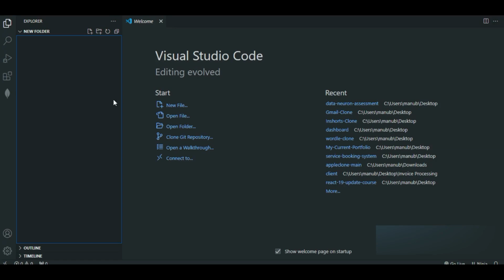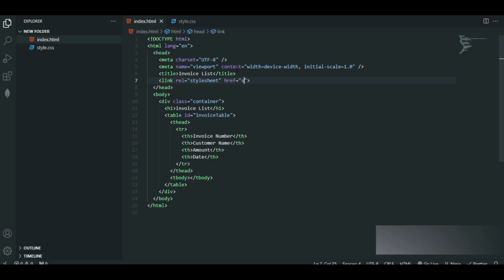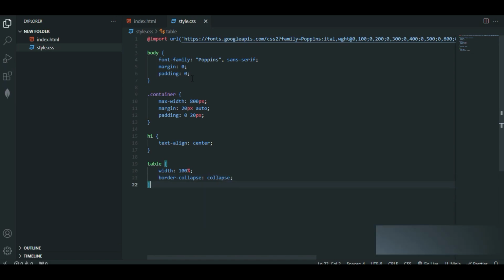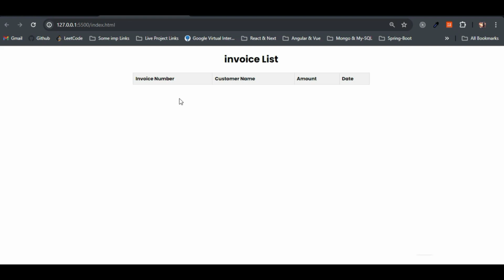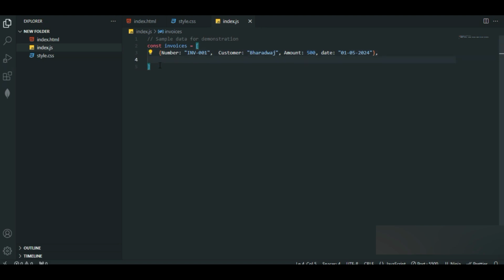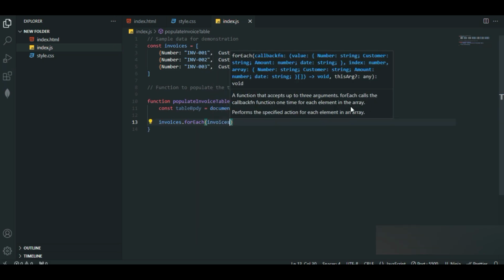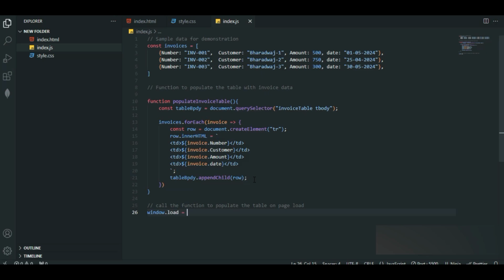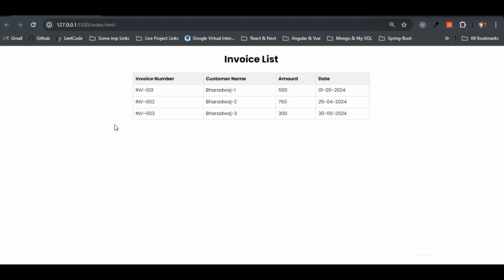21. Invoice List Using HTML, CSS & JAVASCRIPT.